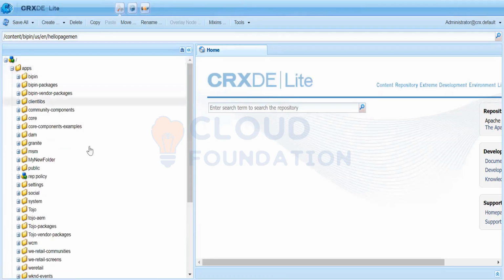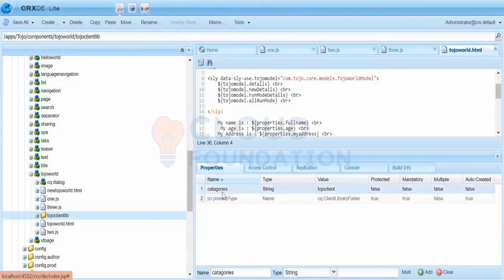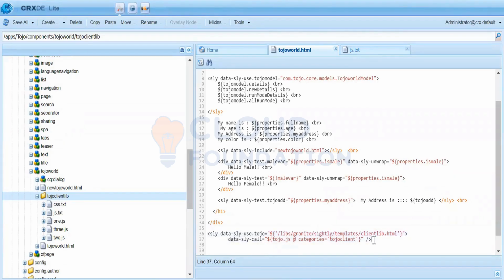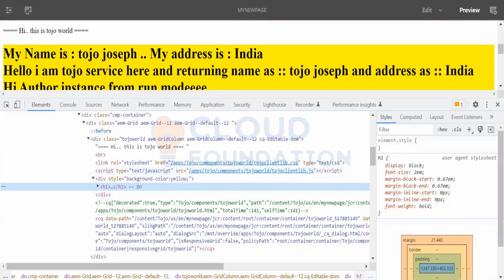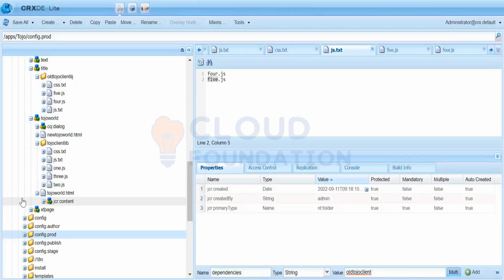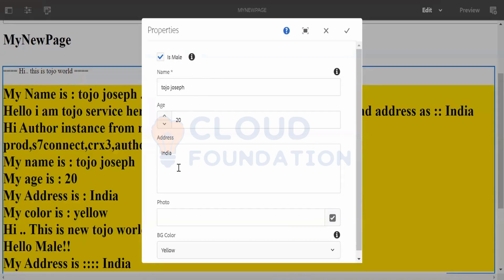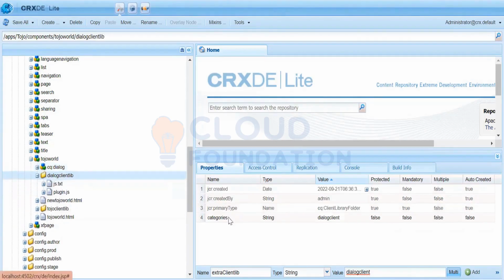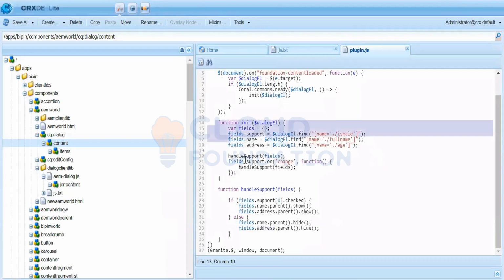Adobe Experience Manager Client libs | Client libs of AEM | AEM Tutorial | CloudFoundation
AEM AdobeExperienceManager AEMClientLibs AEMTraining AEMDevelopment CloudFoundation AEMTutorial AEMFrontend WebDevelopment ContentManagement @CloudFoundation

🔹 Welcome to the Ultimate Guide on AEM Client Libraries! 🚀 In this video, we’ll explore everything you need to know about AEM Client Libs, how they help manage CSS & JS, and best practices to optimize performance! ⚡

💡 What You’ll Learn:
✅ What are AEM Client Libraries (Client Libs)? 🤔
✅ How to create and manage CSS & JavaScript in AEM 🎨
✅ Understanding categories, dependencies & merging strategies 🔄
✅ Best practices for performance optimization 🚀
✅ Real-world examples & implementation in AEM 🛠️

🌟 Why Learn AEM Client Libraries?
🔹 Enhance Website Performance 🚀
🔹 Efficiently Manage CSS & JavaScript 🎨
🔹 Reduce Load Time & Improve UX ⏳
🔹 Streamline Frontend Development in AEM 🏗️

📌 Follow CloudFoundation for More Insights!

🔹 AEM Client Libs
🔹 AEM Frontend Development
🔹 AEM CSS & JavaScript Management
🔹 Adobe Experience Manager Client Libs
🔹 AEM Performance Optimization
🔹 AEM Website Load Time
🔹 AEM UI Development
🔹 AEM Custom Components